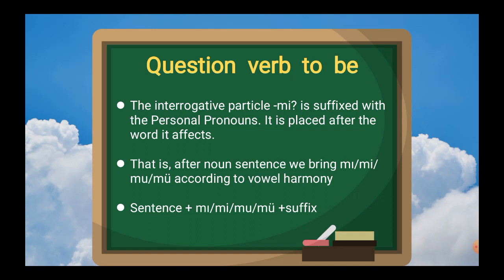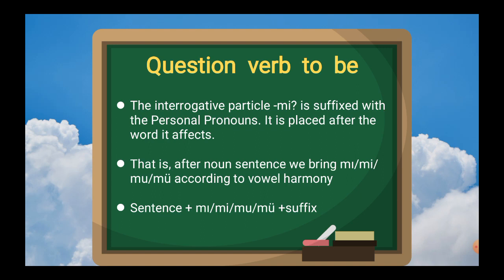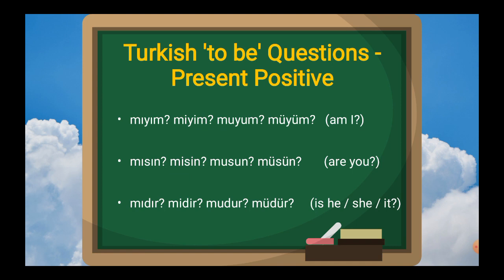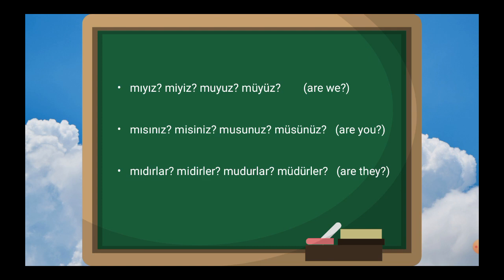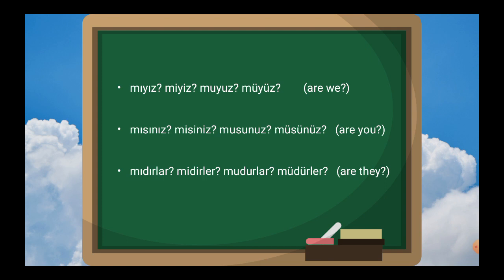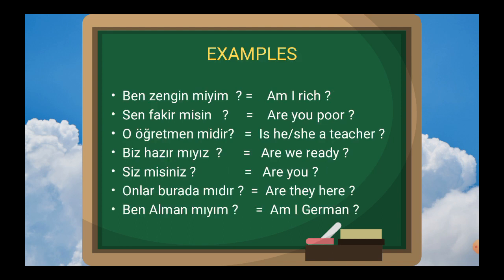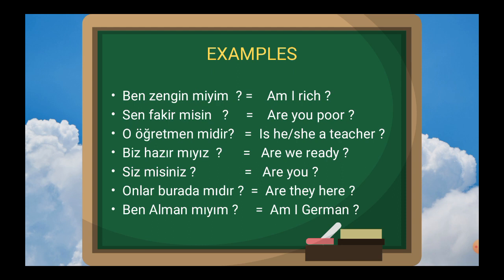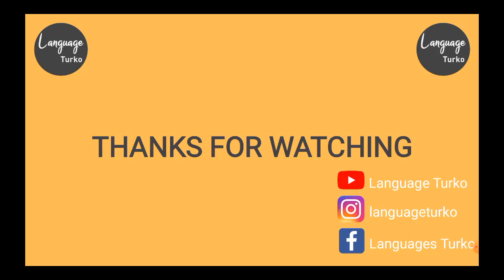The VERB TO BE in Turkish 3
This video is about question verb to be in TURKISH. ( mı, mi, mü, mu, )